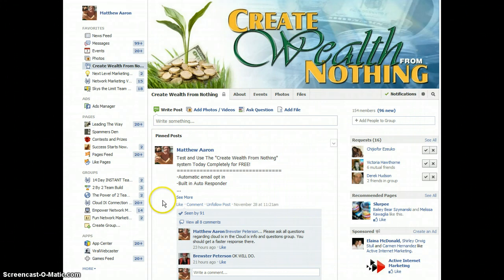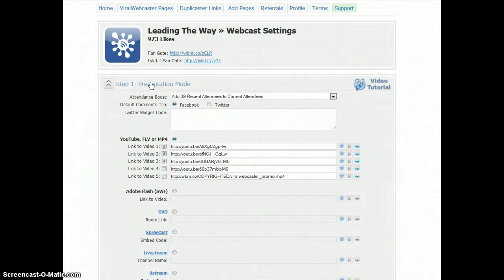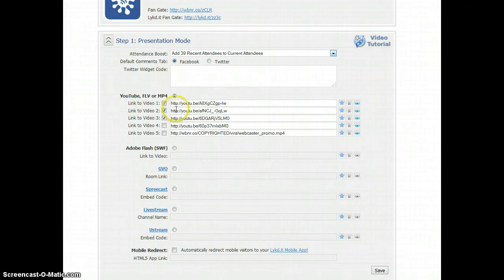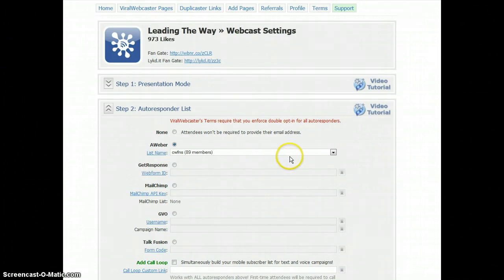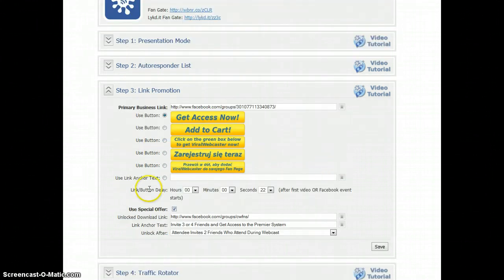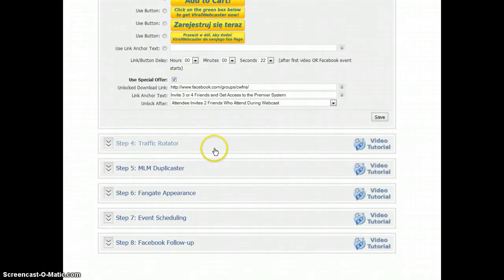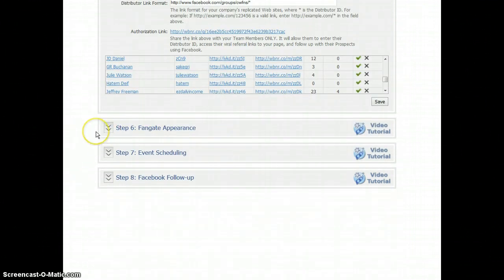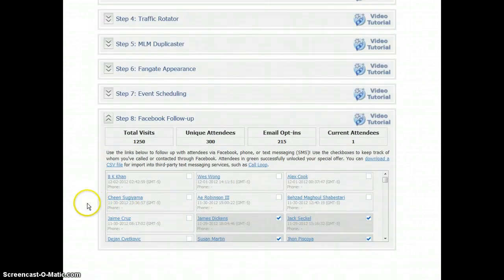CWFN system List Builder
This system will help you build a massive list fast.